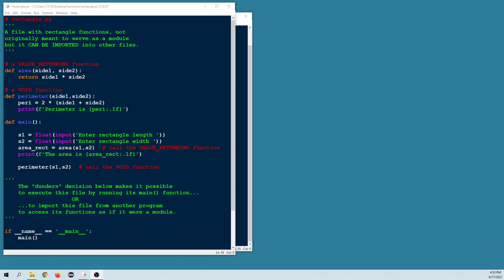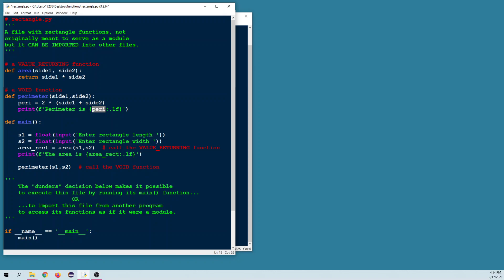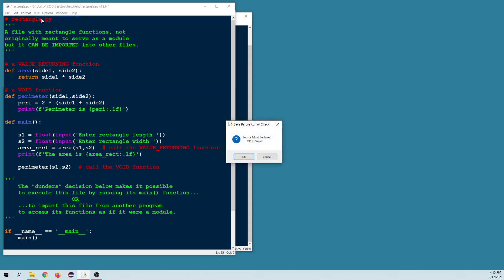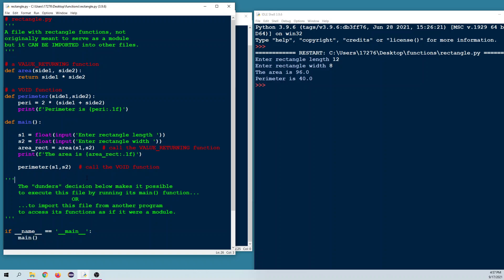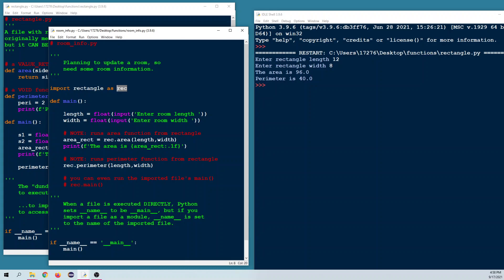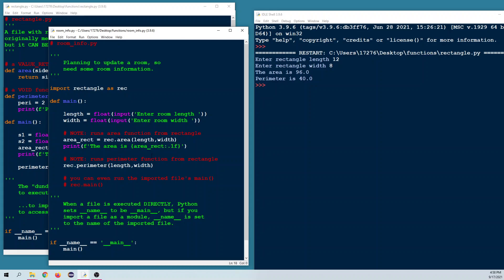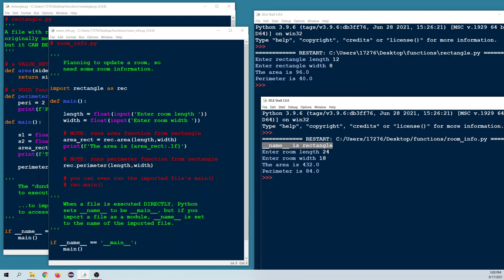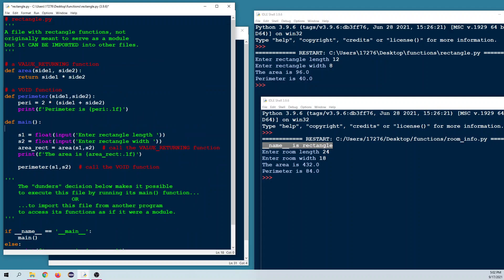dunders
Explains the purpose of the "dunders decision" at the end of Python programs.